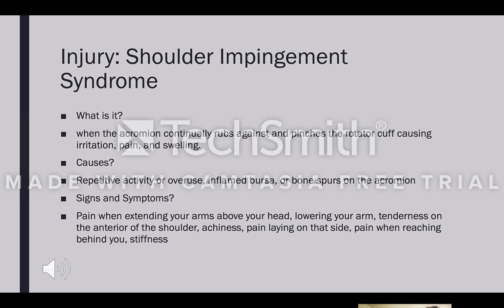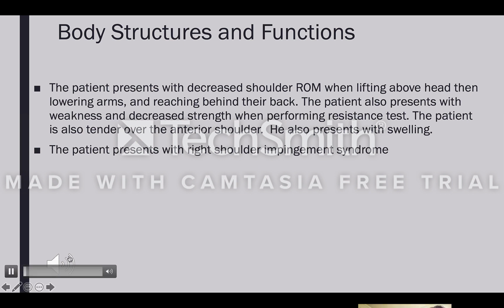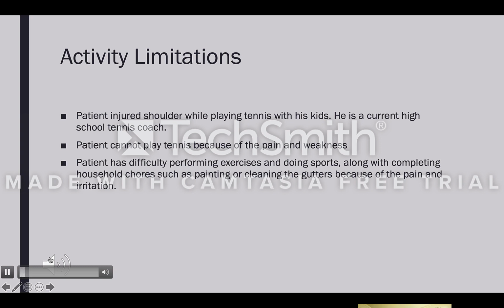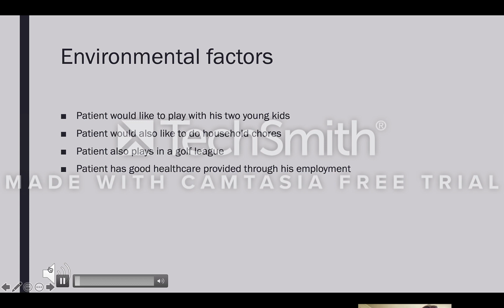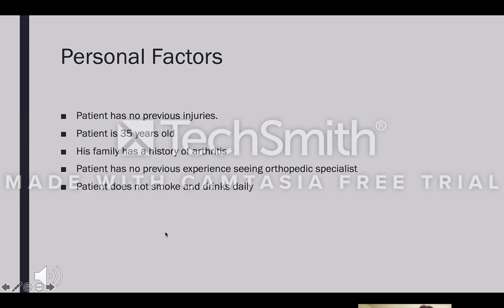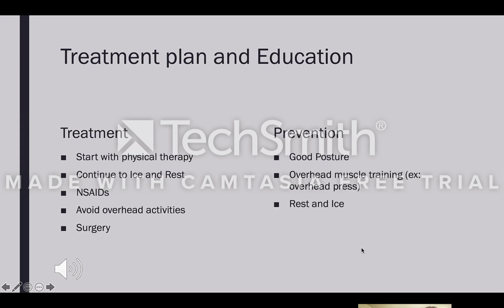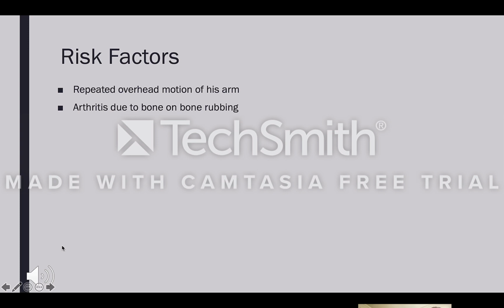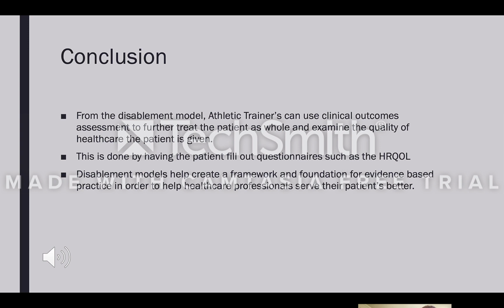Shoulder Impingment Syndrome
Table of Contents:

00:13 - Injury assessment using the disablement model
00:32 - Injury: Shoulder Impingement Syndrome
01:24 - Body Structures and Functions
02:28 - Activity Limitations
03:09 - Participation
03:37 - Environmental factors
04:22 - Personal Factors
05:00 - Treatment plan and Education
06:10 - Risk Factors
06:32 - Conclusion